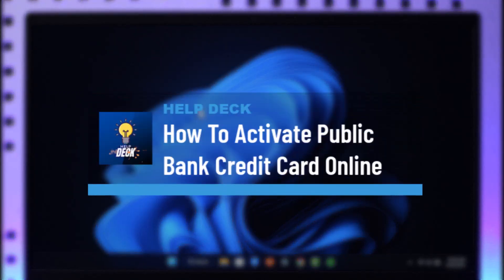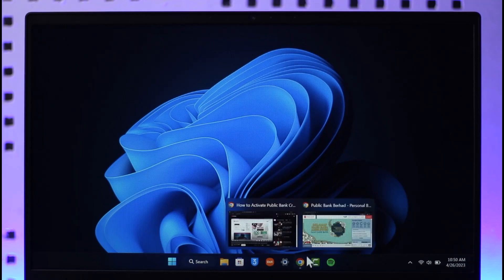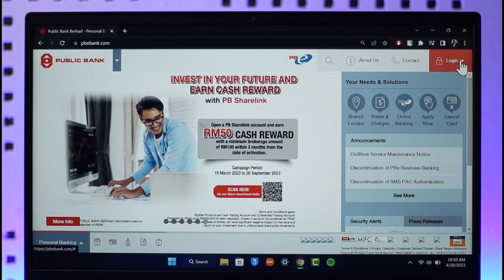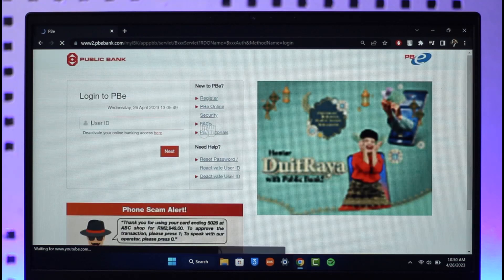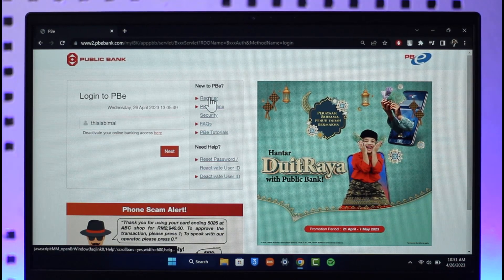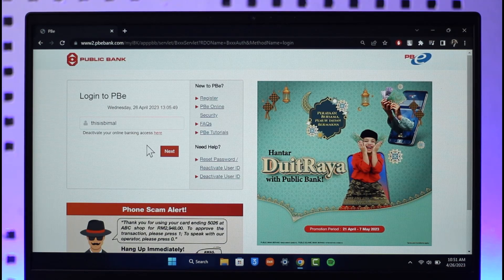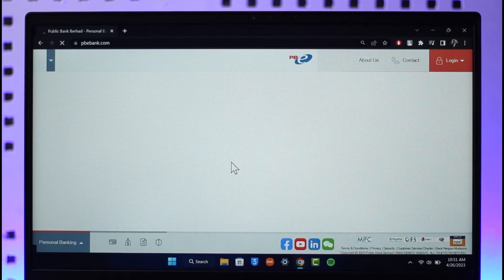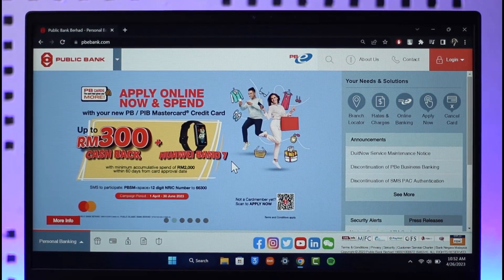How To Activate Public Bank Credit Card Online ?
This video guides you in quick easy steps to activate your Public Bank credit card online. So make sure to watch this video till the end.

~ Chapters:
0:00 Introduction
0:13 Activate Public Bank Credit Card Online
1:33 Conclusion